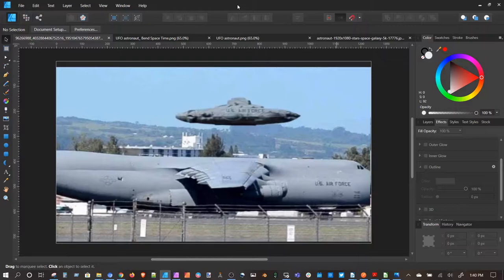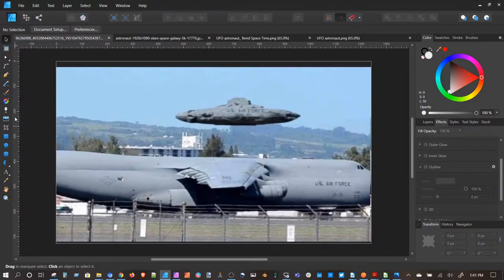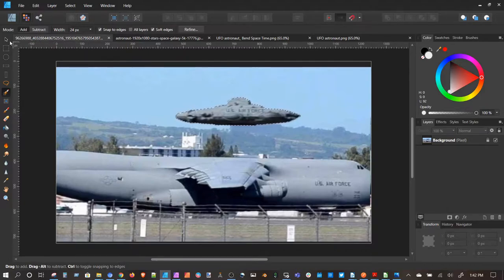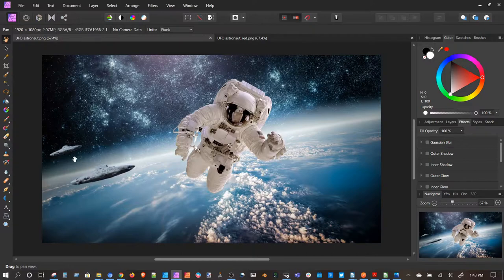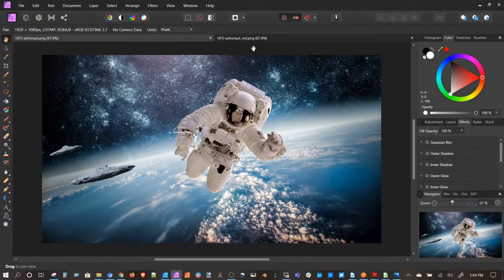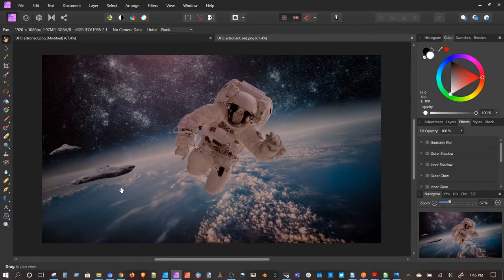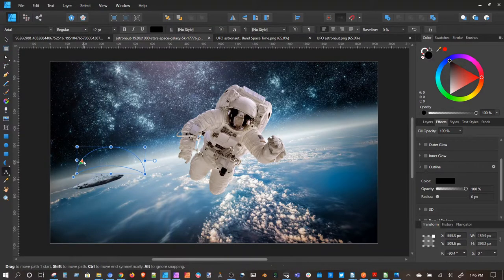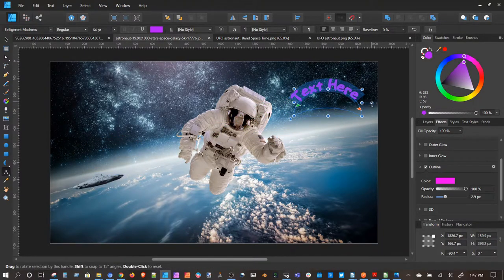Create Digitally Episode 1 astronaut and flying saucers Affinity Publisher and Photo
Using Affinity Photo and Designer to play with some images and combine them in a fun way. This is to show amateurs how much image editing POWER is in these modern digital editing and artistic applications.

I myself am an amateur and while I can't use every feature that this, or any, software offers, I'm here to have fun and to show you that YOU too can do all sorts of fun and useful image work for things like designing t-shirt graphics, posters, art for kids parties, or anything.